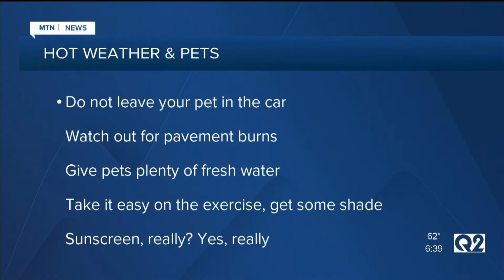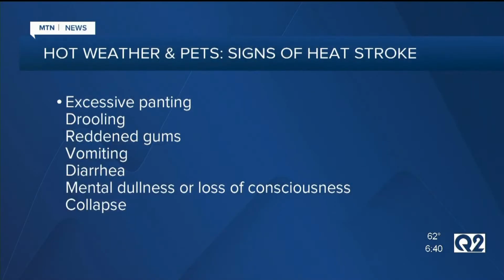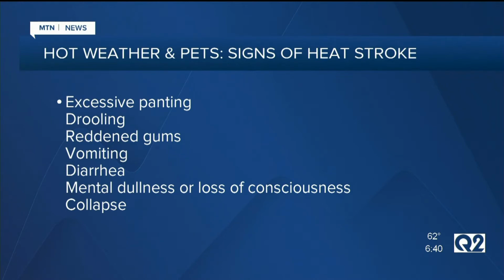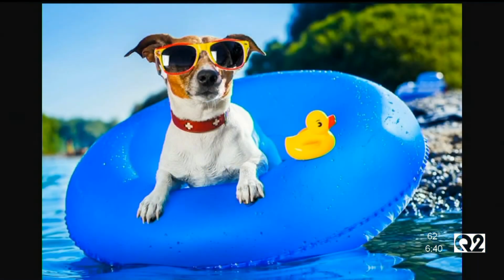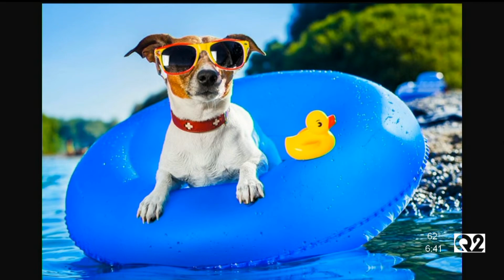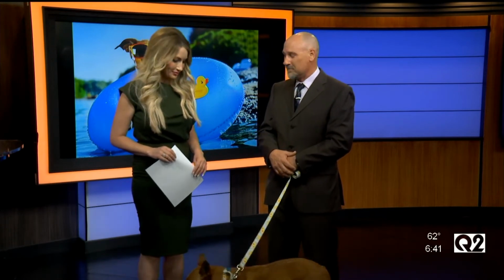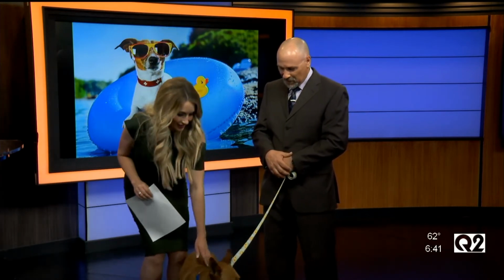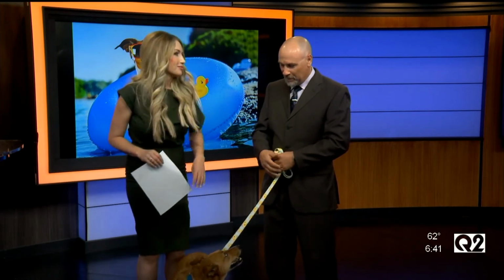Dr. Rob Talks Pets & Heat On Montana This Morning